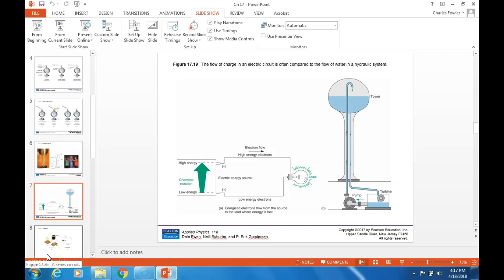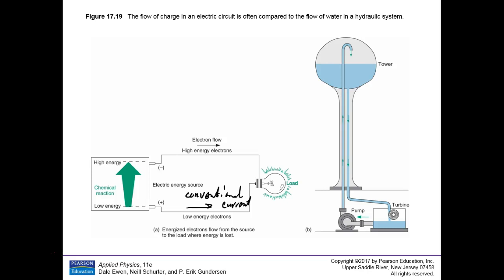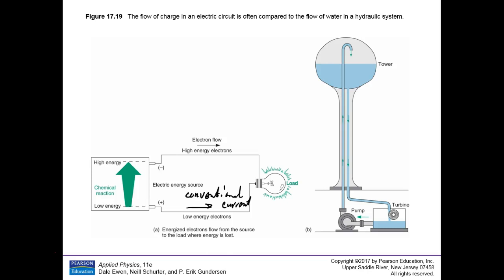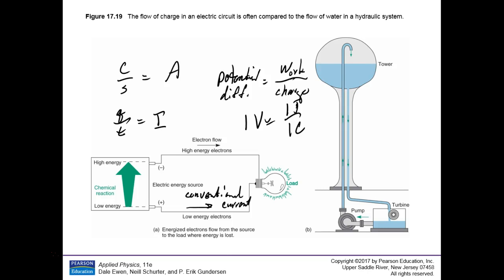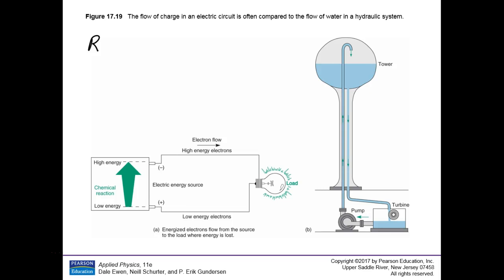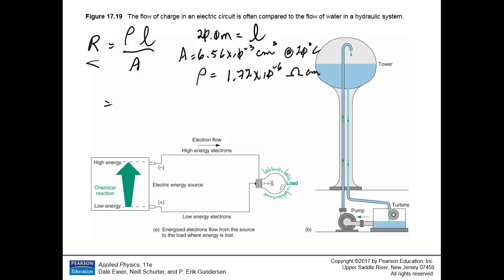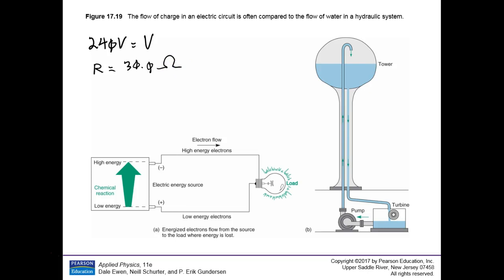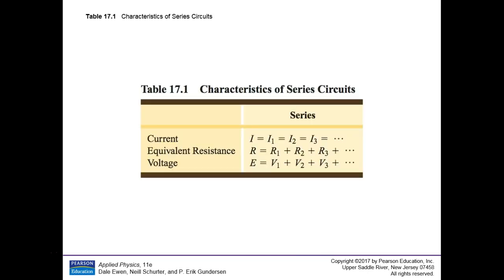PHY112 Chapter 17